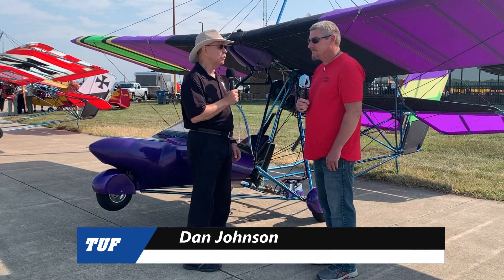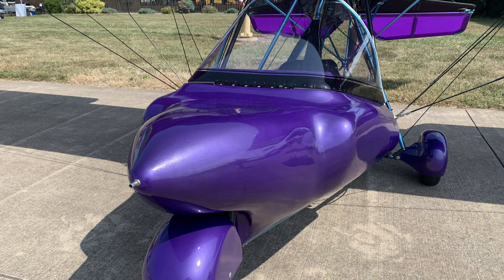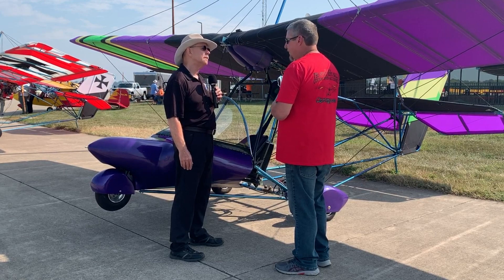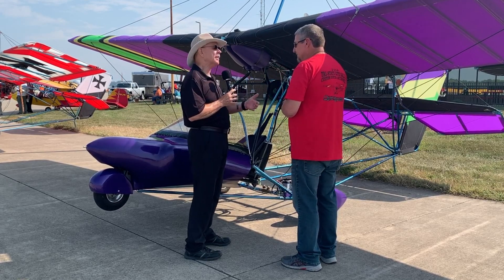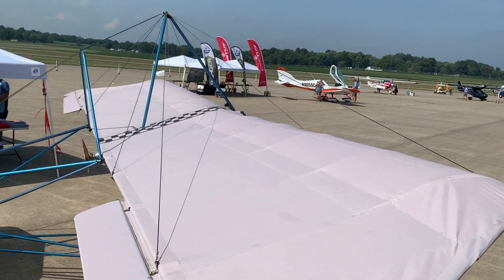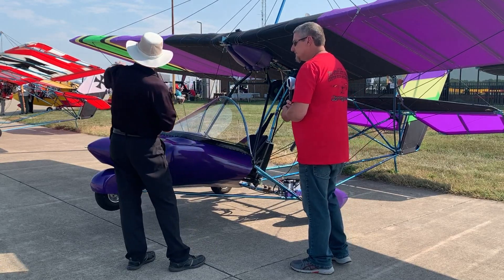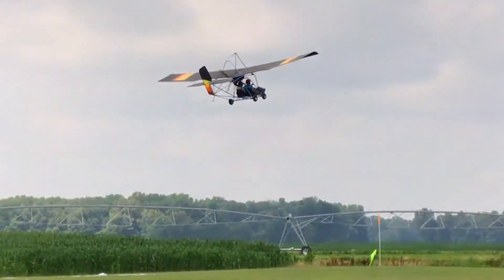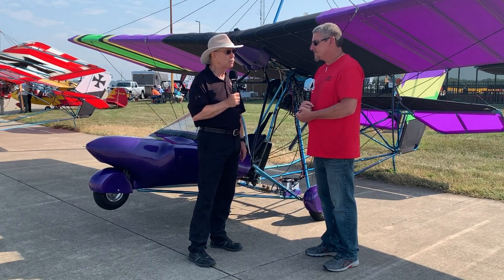Tri State Kites, Mark Smith's, SmithSilver experimental & ultralight aircraft, Midwest LSA Expo.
Tri State Kites, Midwest LSA Expo, Mt  Vernon Illinois, Mark Smith, Andy Alldredge.

One of the most successful airplane designs of all time is the Quicksilver. Van’s Aircraft of RV fame has delivered more kits, yet with 10,869 RVs presently flying, Quicksilver still remains far ahead with more than 15,000 flying. Naturally, such market success spawned other builders.

Those who attempted to copy and duplicate Quicksilvers have mostly faded away but some enterprises (see at bottom) built a business out of supplying parts and components that Quicksilver itself never offered.

One of the most successful of these is Tri-State Kite Sales, based in Mt. Vernon, Indiana — and no, not Mt. Vernon, Illinois where the Midwest LSA Expo is held every September.

Let’s be fair. Andy has not exclusively labored on Falcon for 18 years. He said, “It was about a five year project, but I worked on it when I had spare time.” Based on my several inquiries since learning more about Tri-State Kite Sales* I have discovered this Indiana company has a very loyal following (mostly from their region) and they have an active, functioning enterprise.

At this point, I want to give credit to the founder of this business. Mark Smith was the man behind Tri-State and he started out making various components for Quicksilver aircraft that the then-California company chose not to pursue.

Quicksilver maintained their business focus on fabricating kits. They were amazingly successful at selling their line. Not only did they ship more than 15,000 kits over many years but in 1982 and 1983, they often claimed deliveries of more than 200 units per month!

Regretfully, Mark Smith died in July of 2017 but his longtime friend, Andy, kept the business going strong. Mark’s nephew Tom Smith also works with the business, handling most of the fiberglass work. The enterprise was and still feels like a family operation.

A Quicksilver-type design like the standard “Smithsilvers” that Tri-State makes from scratch typically cruise 40-60 mph where Falcon is as much as 50% faster.

“Yes, this will be a little higher-priced aircraft,” Andy observed, “and it must be built as an Experimental Amateur Built.” Let’s put it in perspective, noting that all prices mentioned below are subject to change.

A standard single place Smithsilver by Tri-State Kite Sales assembled for fly away costs about $28,000, said Andy. A two-place with all the extras gets into the high $40,000s and Falcon with a Rotax 503 may come out at about $75,000 equipped as extensively as the one pictured nearby. For those with genuine power lust, a Rotax 582 is also available for about $10,000 more. Contact Tri-State (see near end) for an exact quote and delivery times.

Mark Smith founded the company in the late 1970s and formally organized in 1981. In those 40 years, Tri-State has delivered more than 200 complete aircraft and an uncounted number of aircraft served with replacement parts or Tri-State accessories from fiberglass nose pods to new wing covers and everything in between.

The Rotax 503 engine is nestled down in the aft wing center section because Andy wanted to lower the thrust line to a more neutral position. This means the dual-carb Rotax 503 and its 50 horses push the airplane forwards with less pitch influence, which is a significant part of how it can achieve higher speeds.